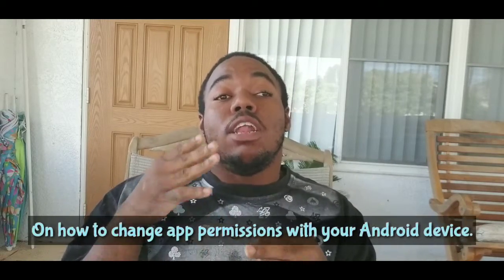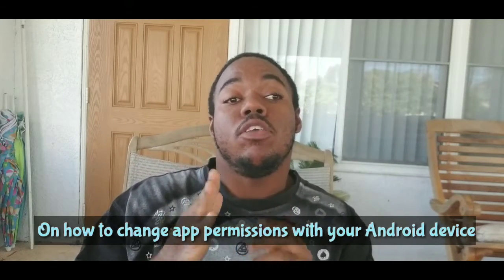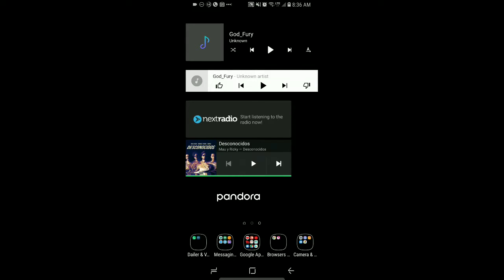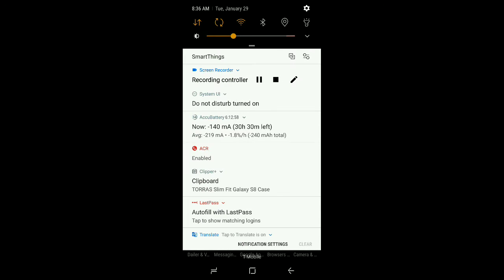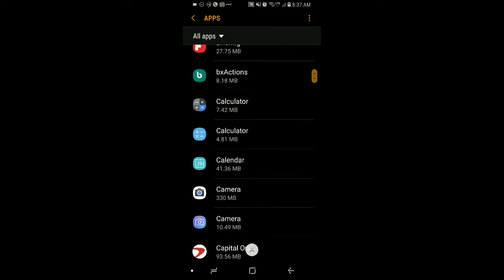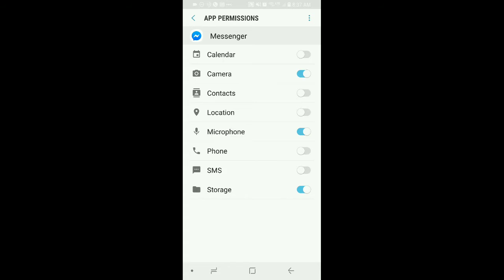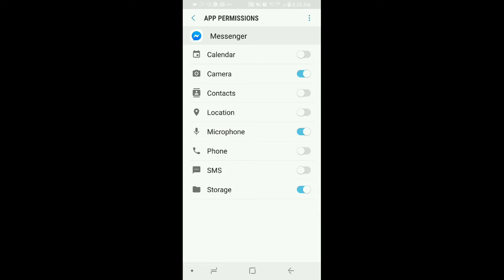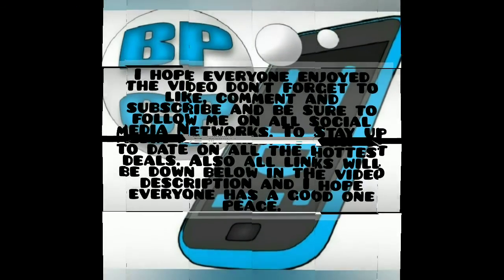how to change independent app permissions on your Android device.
All right how's everybody doing today today what I have for everyone is a real quick tutorial video on how you can change the independent app permissions on your device. I hope everyone finds the video helpful and have  a good one.
Featured Music:
Distant Love
By Causmic